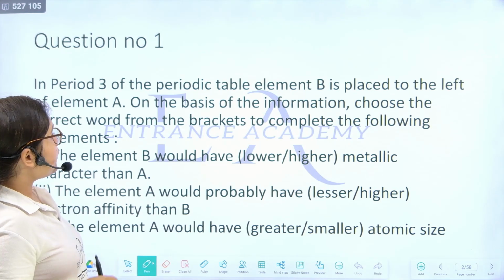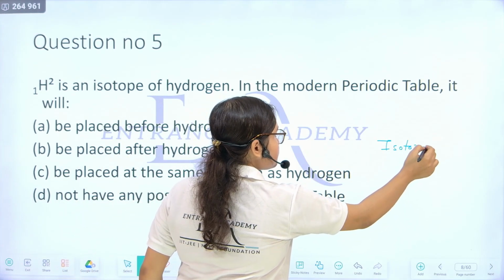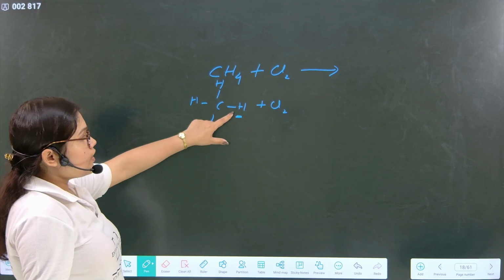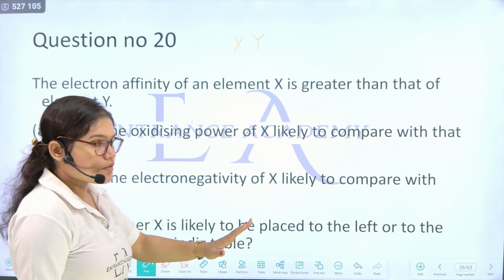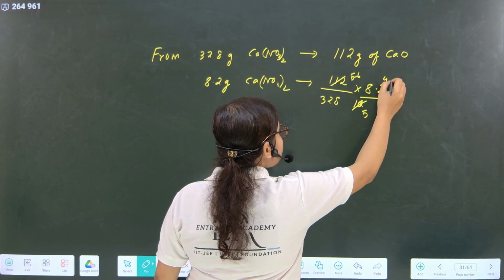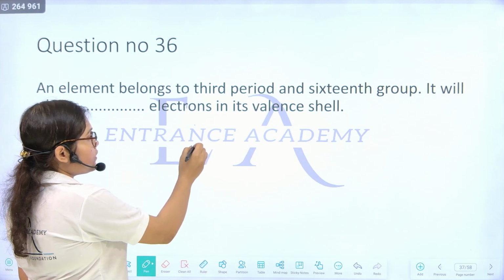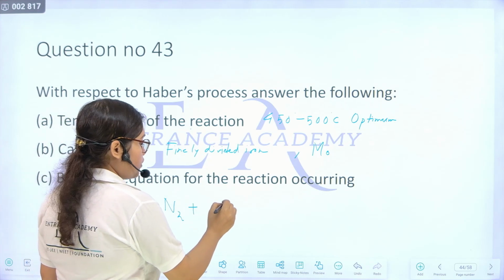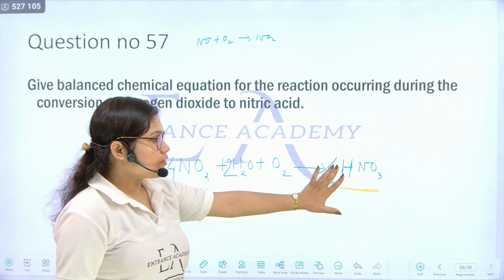ICSE Chemistry Very Important Questions for Board Exam on 21st March, 2025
Prepare for your ICSE Chemistry Board Exam with these very important questions! 📚✨ Covering key topics, must-know reactions, and scoring concepts, this video will help you boost your confidence and ace your exam. Watch now and revise smartly! 🔥

Entrance Academy offers coaching for science subjects. Our flagship courses are:
IT-JEE fighter course
NEET fighter course
School/ Boards Coaching
Olympiad Coaching
From Class 6 t 12

We aim to do this by:
Developing every student's potential. Nurture creativity, analytical skills and a love of learning in them.
Expand every student's academic opportunities and competitiveness.
Ensure everyone has a voice and opportunity to be heard and get clear all their doubts of any kind.
Ensure self-esteem & confidence are high.
Share hopes and encourage optimism & self-belief.
Create a learning environment.
Encourage independent thinking.
Provide opportunity that challenges.
Prepare every students to make a difference.
Encourage good health & well being for all.

Why us?
We offer disciplined, structured, and well-planned lectures & notes. We help students to creatively resolve complex & tricky problems by clearing the basics concept, sharpening their analytical skills & critical thinking.
We have dedicated mentors to guide students & make them stress-free.
We give utmost importance to individualized teaching.
We have curriculum focused around our learners
We help unlock the student's potential to the fullest.
We have dedicated team to monitor, improve our teaching methodology, pedagogy, study material and course structure, which is updated constantly in accordance with the latest development & keep our students informed.

Connect us on Social Media links given below:-